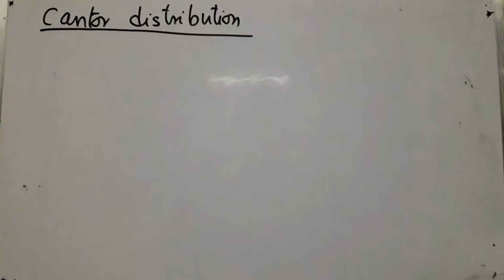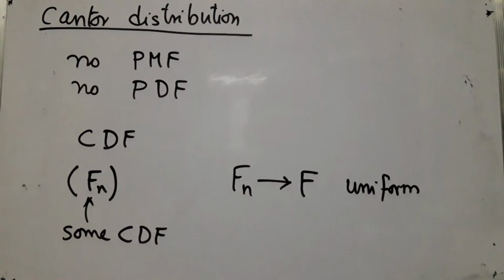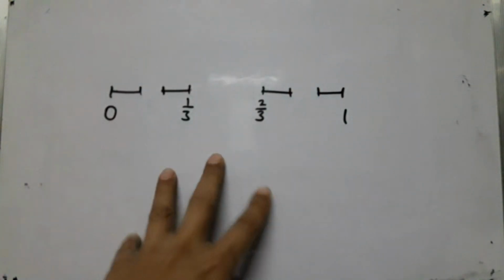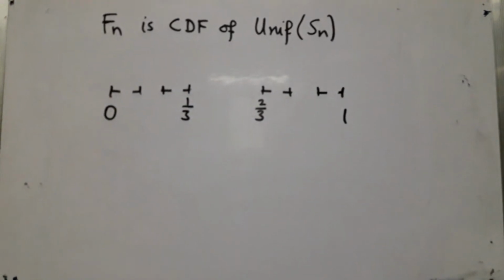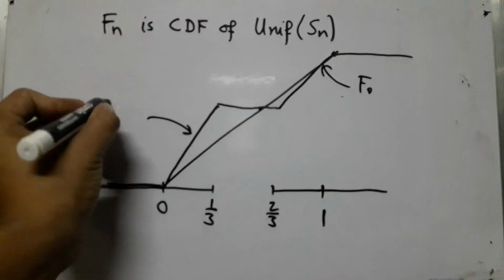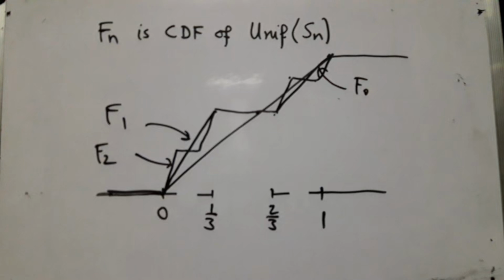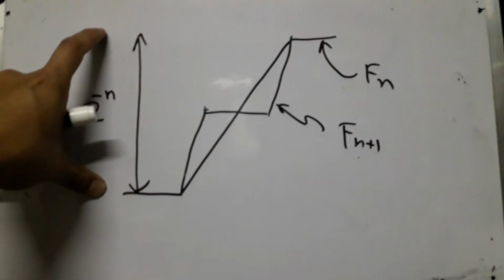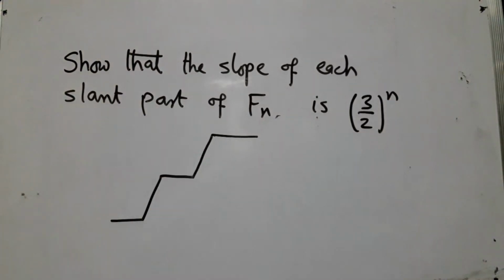c5p2: Cantor distribution 1: Introduction through pictures